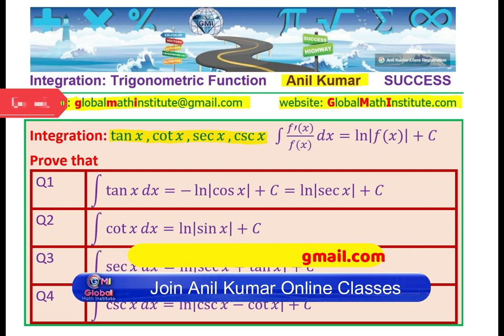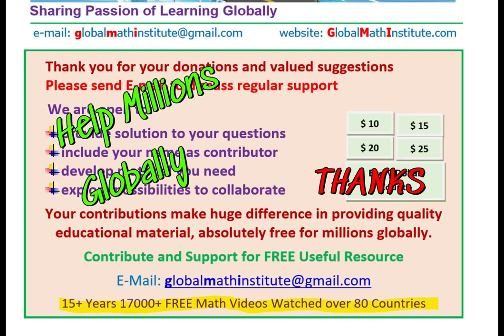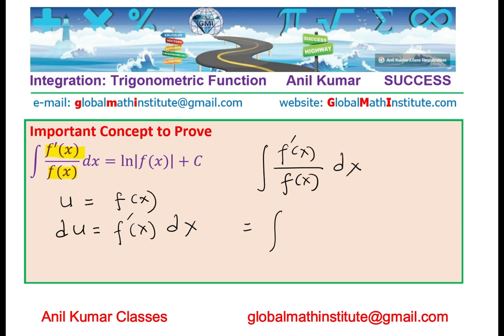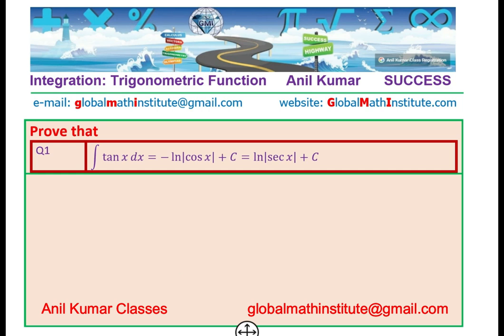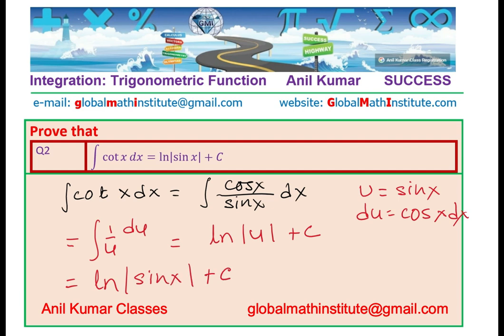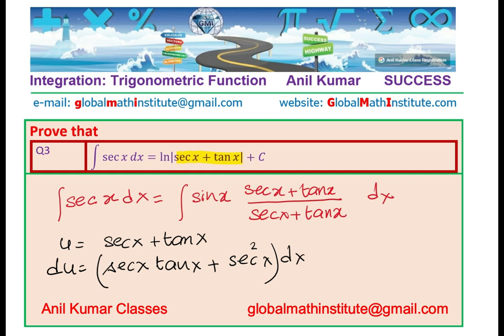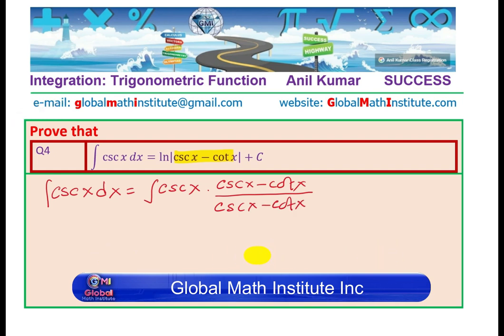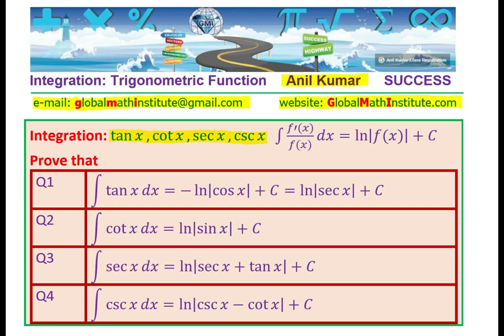Integration Formula Derivation for Tangent Cotangent Secant Cosecant Integration Logarithms